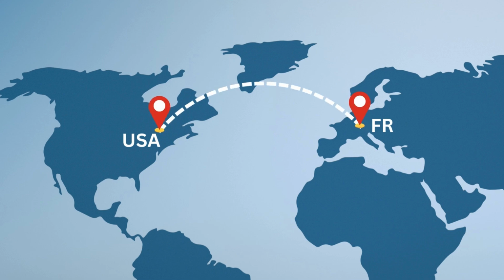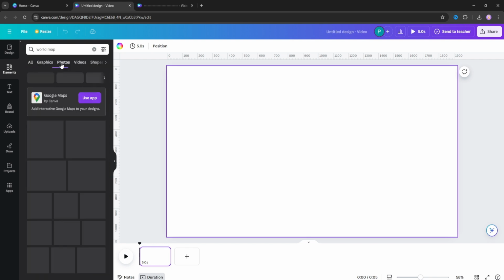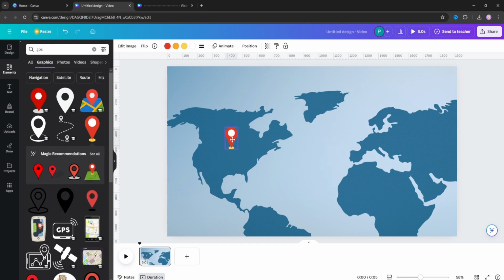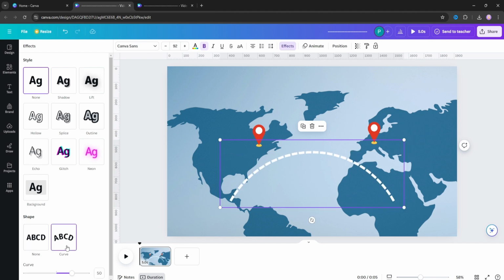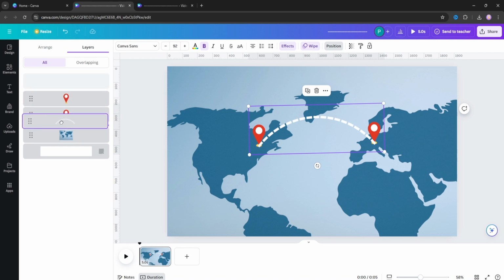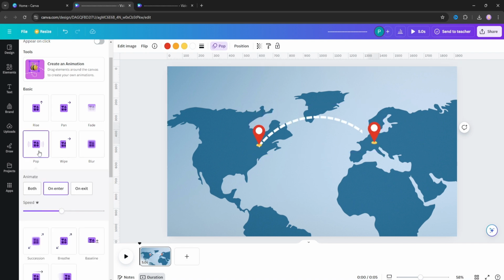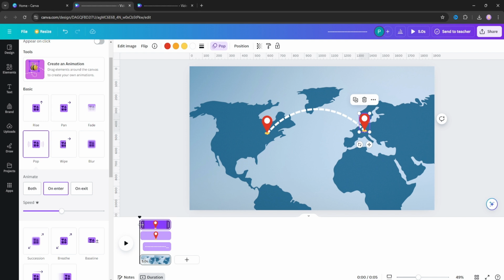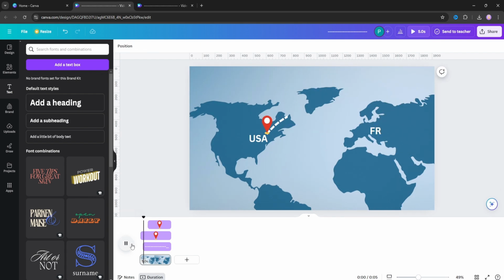How to Make Travel Map Animation in Canva - Full Guide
In this video, we'll teach you how to create a stunning travel map animation in Canva. Whether you’re showcasing a travel itinerary or highlighting your journey, this easy-to-follow tutorial will help you bring your maps to life with engaging animations. Enhance your presentations and social media posts with dynamic map visuals!